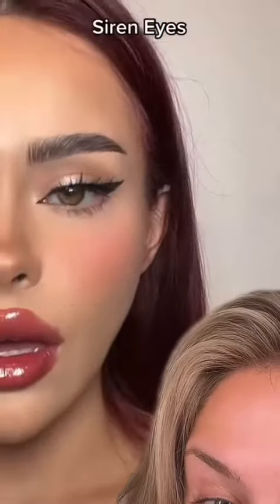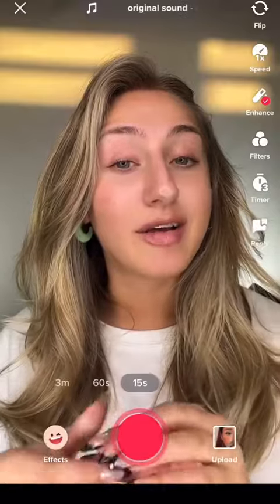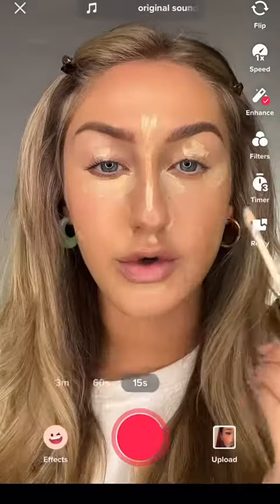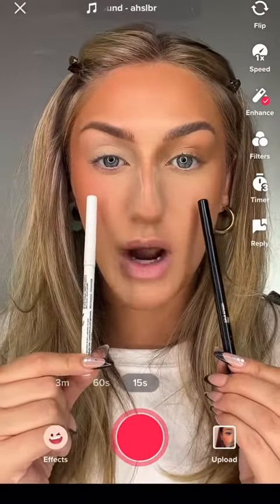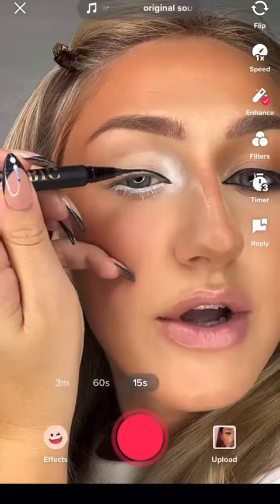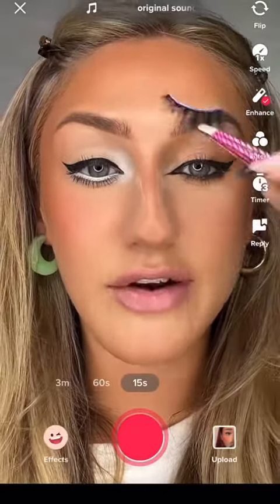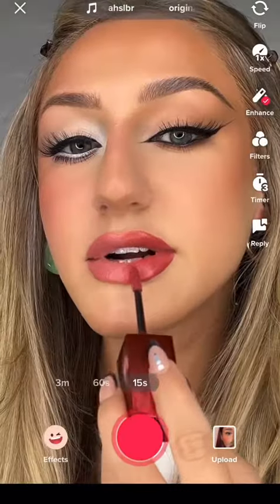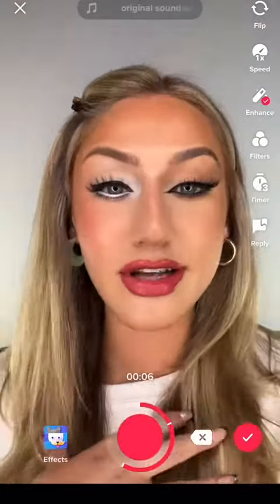vs sireneyes tutorial!! (ib @Hayley)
doeeyes vs sireneyes tutorial!! (ib @Hayley)